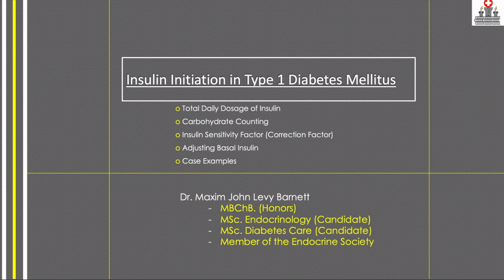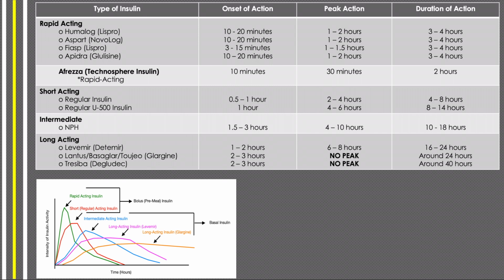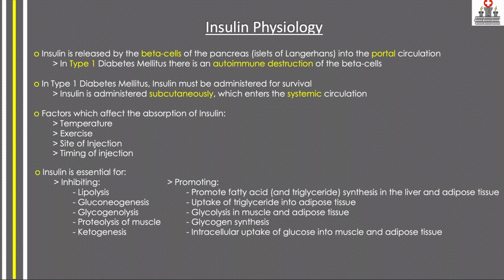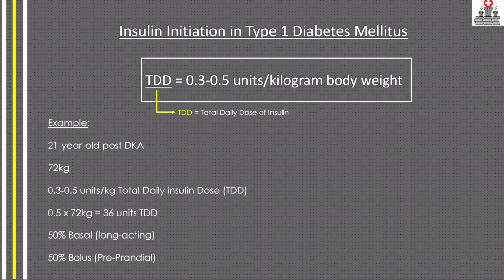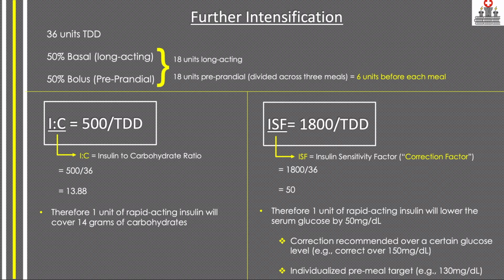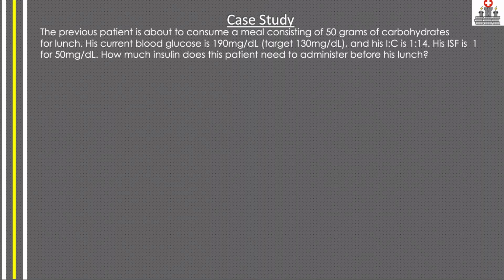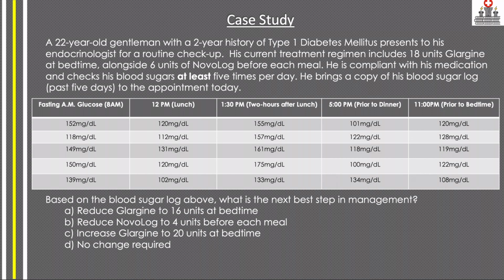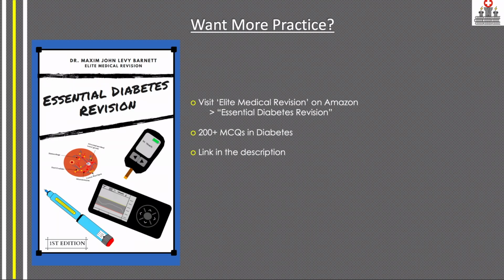Insulin Titration in Type 1 Diabetes Mellitus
Beginner's overview to commencing Insulin in Type 1 Diabetes Mellitus, incuding Insulin:Carbohydrate Ratio and Insulin Sensitivity Factor.

Link to 'Essential Diabetes Revision'